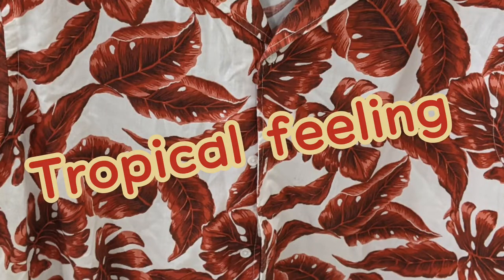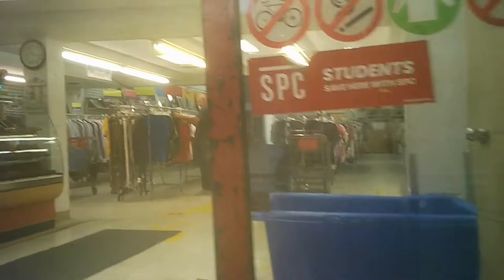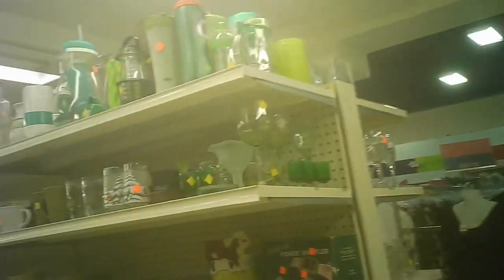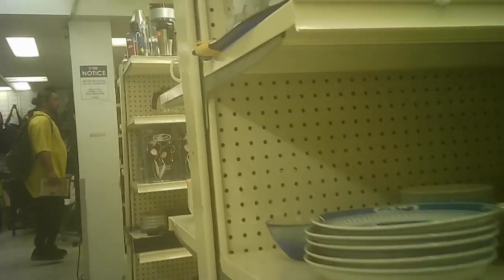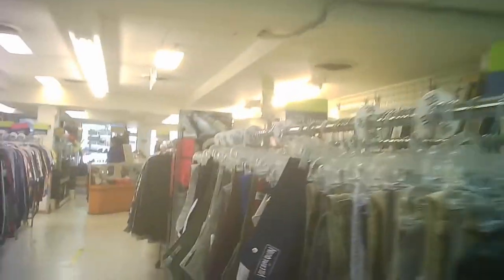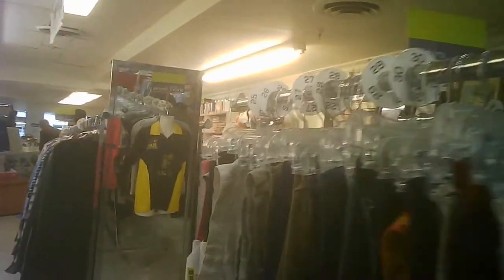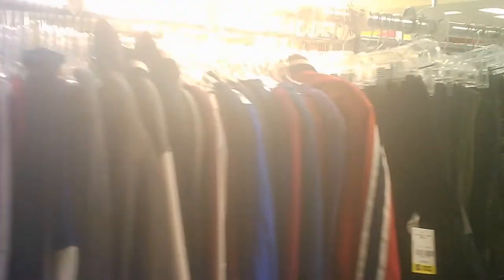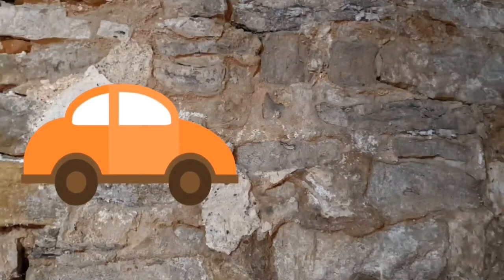Salvation Army Thrift Store - St Clair Ave W - Toronto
Another of this wide ranging group of stores. One of the mid-sized stores in the group. The store is in an interesting neighbourhood with a wide range of incomes as patrons.